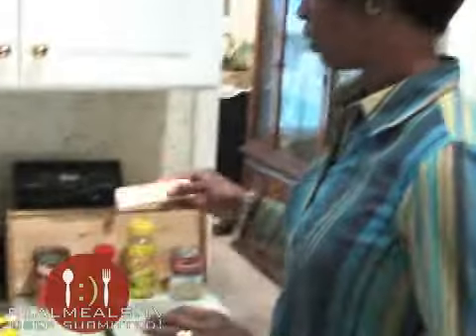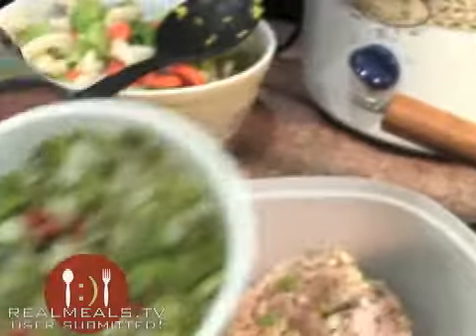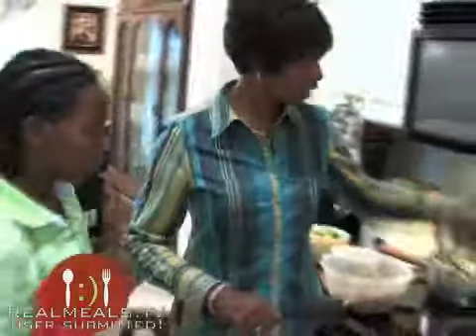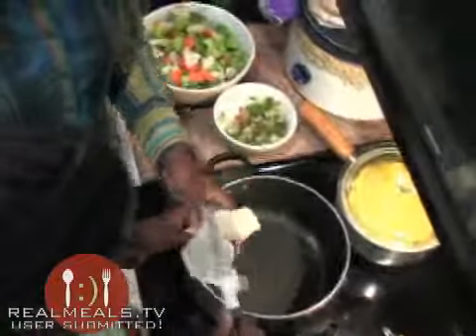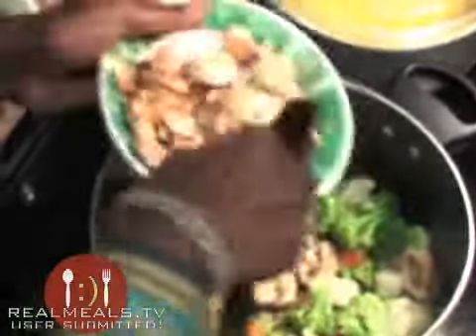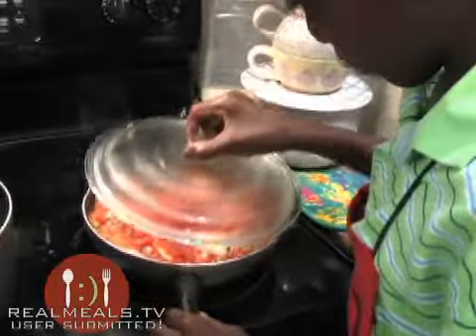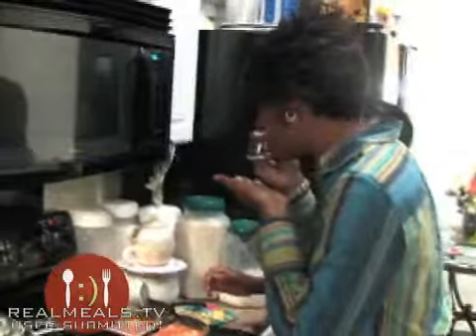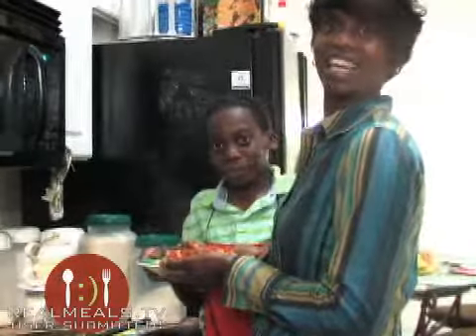creole chicken stirfry USER SUBMITTED